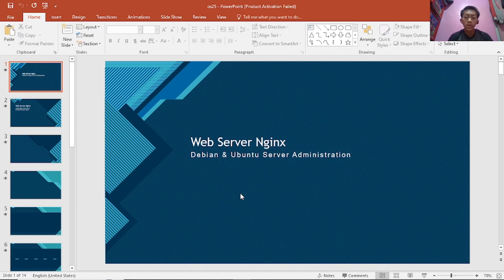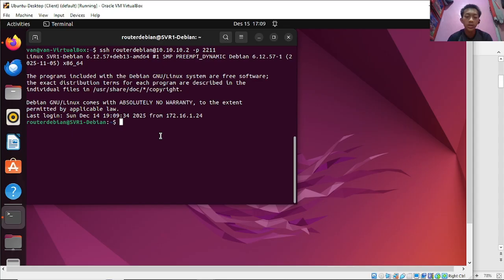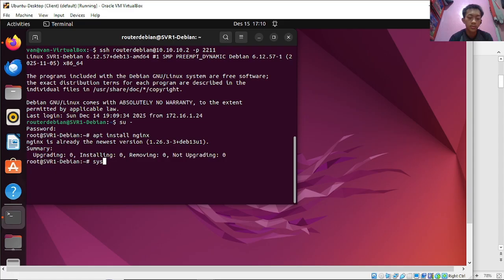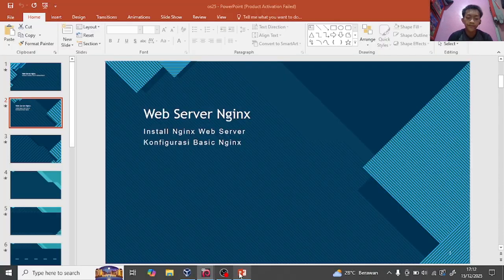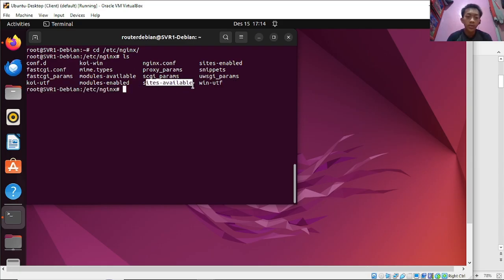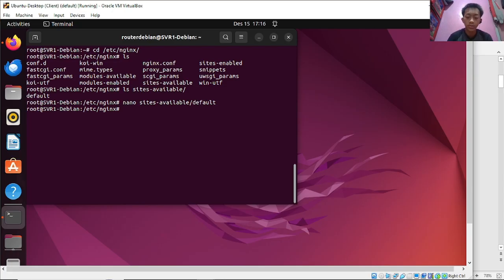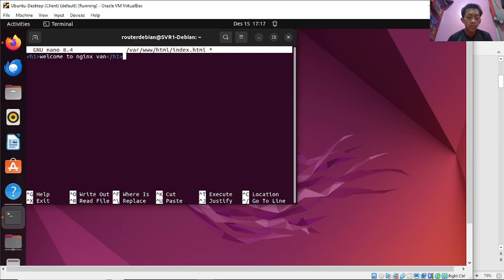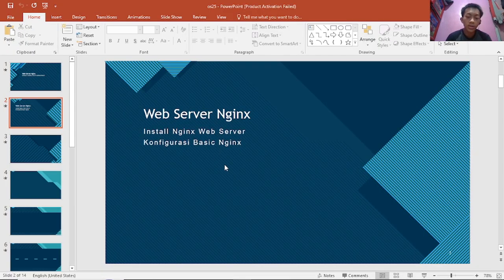Web Server Nginx Bahasa Inggris